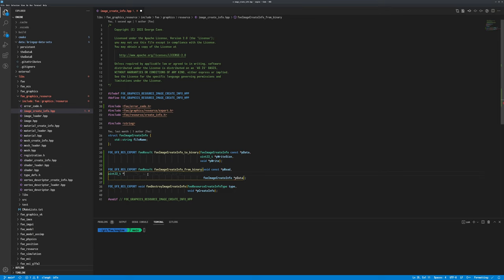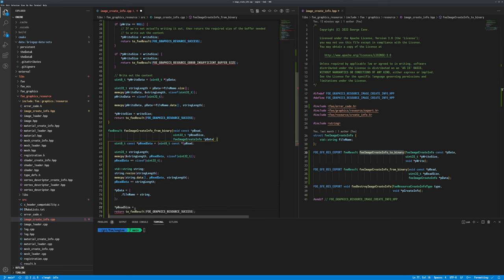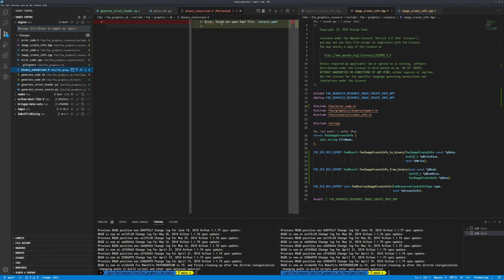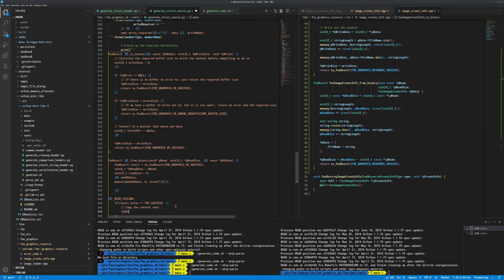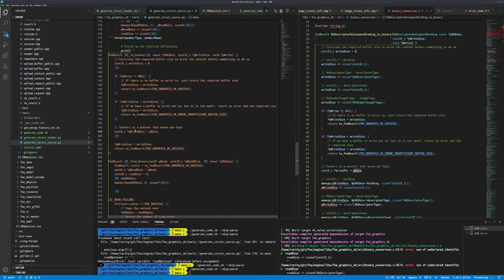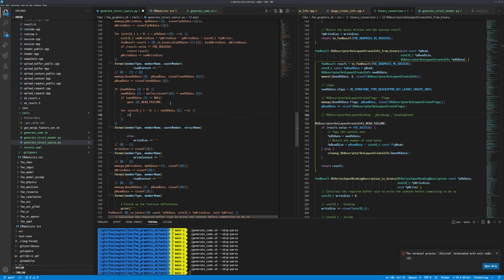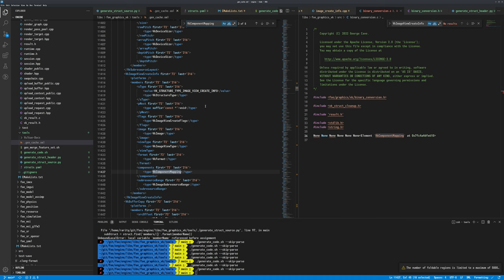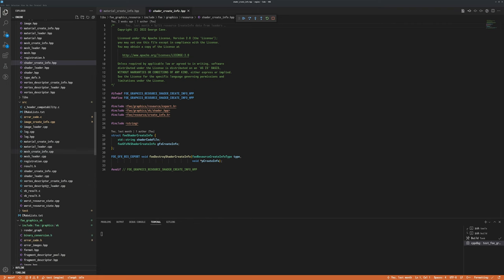167 - Converting Raw Data to or from Binary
This session's focus is on expanding the ability to save/load data.

Previously all data was imported and exported via plaintext in the form of Yaml, and this is fine when in a development environment, where being readable is a plus, and easily compressible and passed around via version control.

However, in the end, for final distribution, or data going over a network, plaintext Yaml isn't really great, as the time to encode and parse can take longer, possibly require extra libraries, and take more space.

As such, the option for converting data to/from binary is essential, and this session begins on that path, first by creating an initial implementation, then creating scripts to automatically create functions for converting Vulkan structure types.

2022/06/05